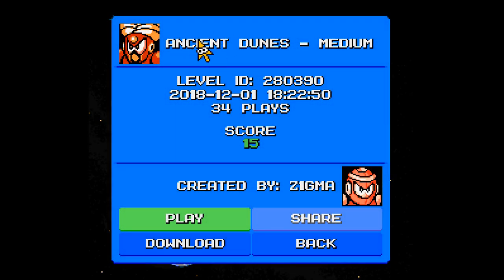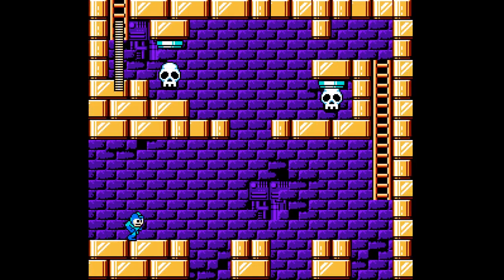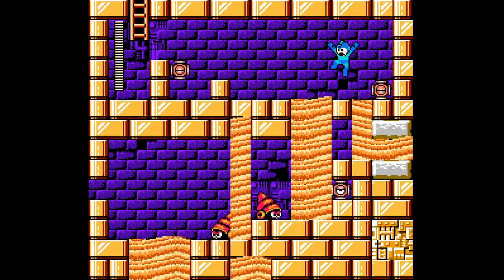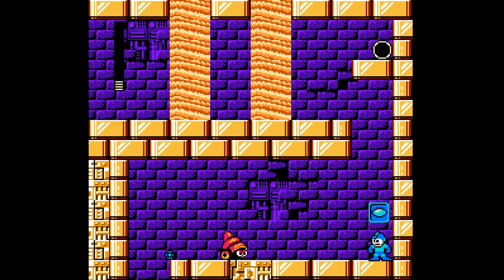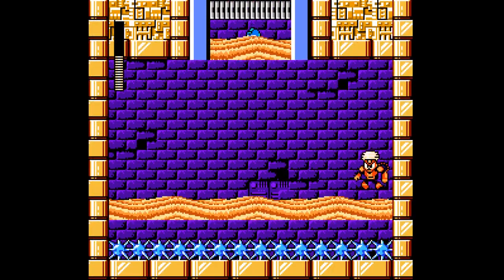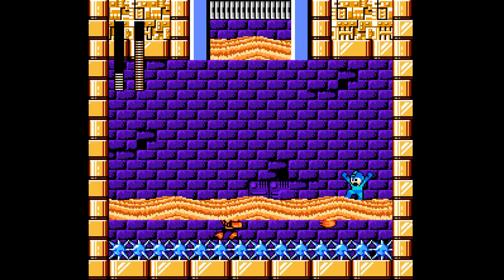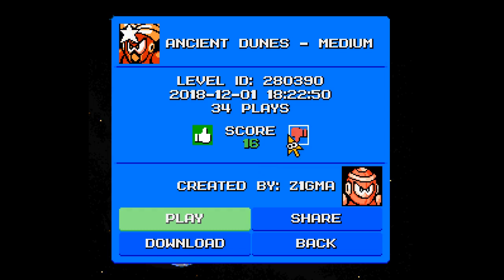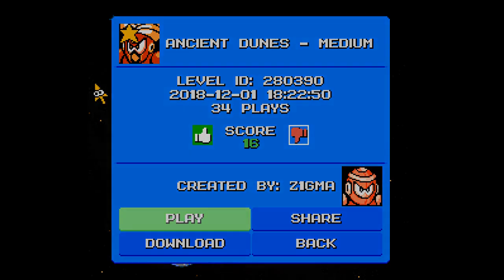Mega man maker - Ancient dunes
Stage Creator: Z1gma